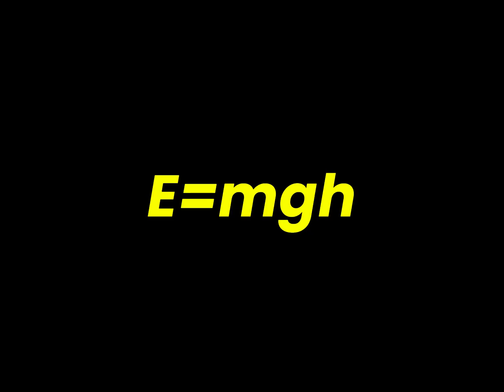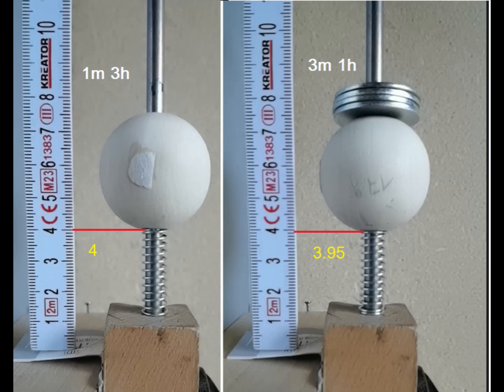E = mgh - crystal clear experimental evidence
Time stamps:

1:34  slow motion footage

5:04 velocity analysis